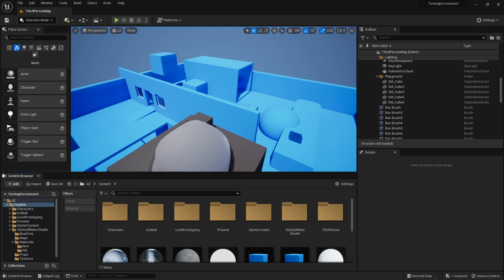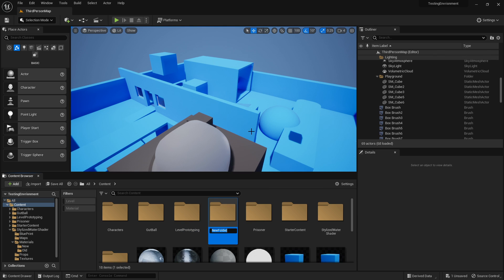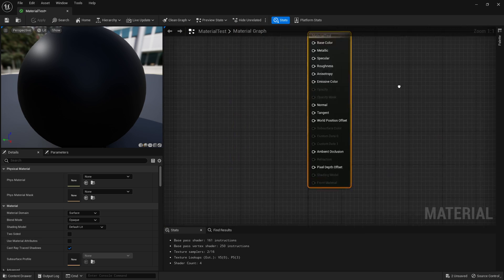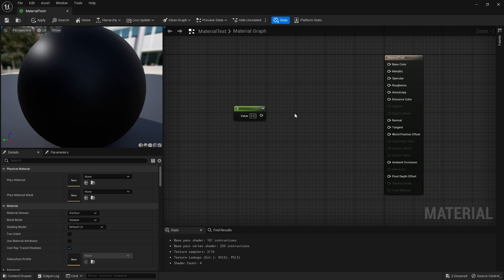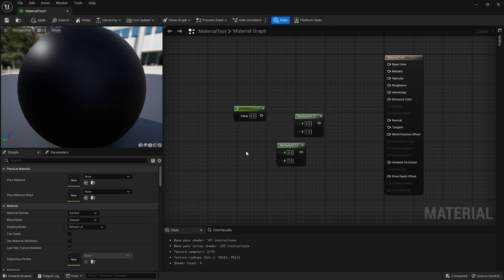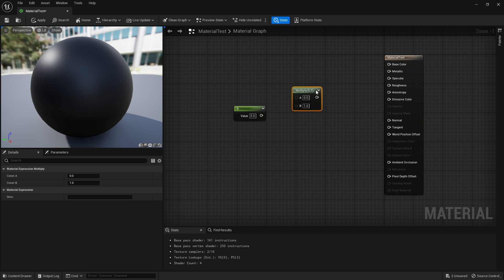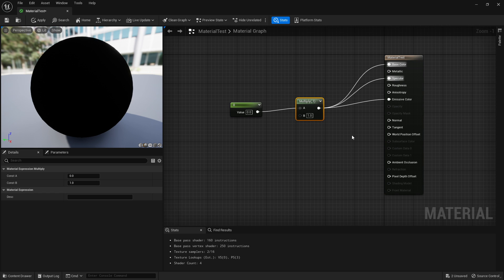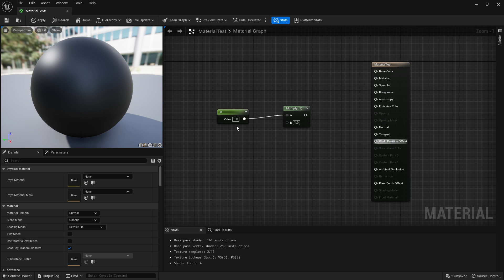UE5: Materials (Ep.1 The basics (Making materials and navigation))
0:00 - Introduction
0:20 - Creating a folder
0:35 - Creating a material
0:46 - Navigation
1:16 - Inserting/Creating Nodes
2:28 - Connecting Nodes
3:00 - Disconnecting Nodes